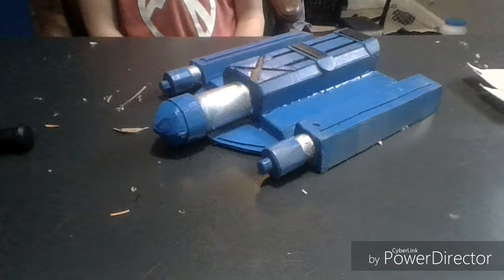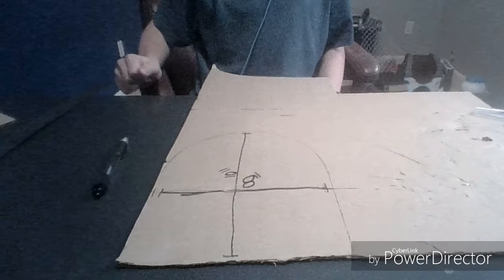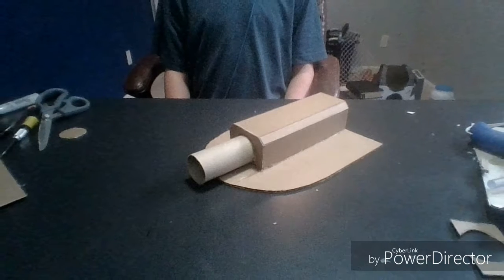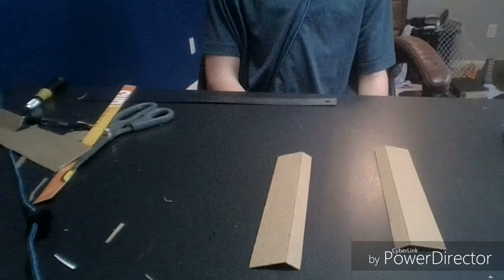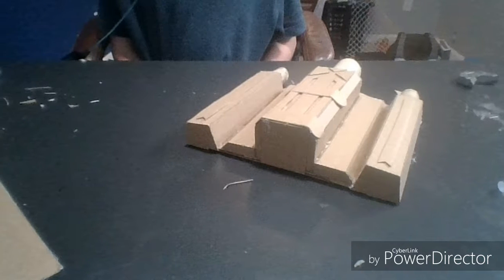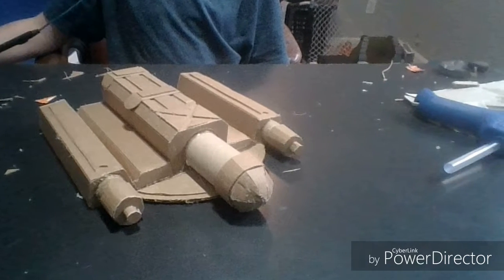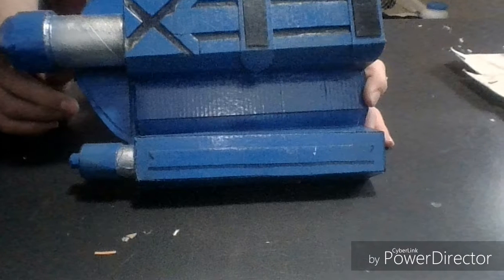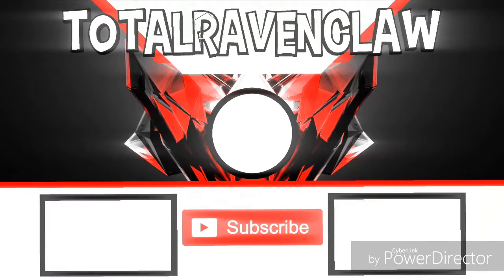how I made my mandilorian jetpack